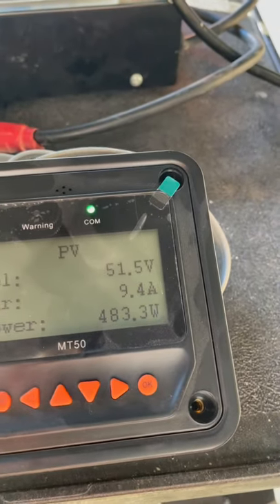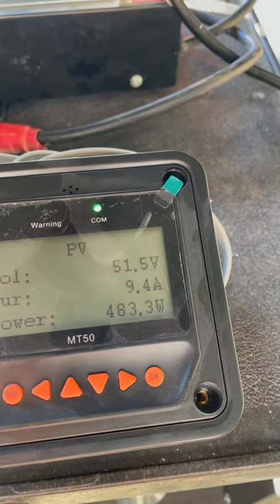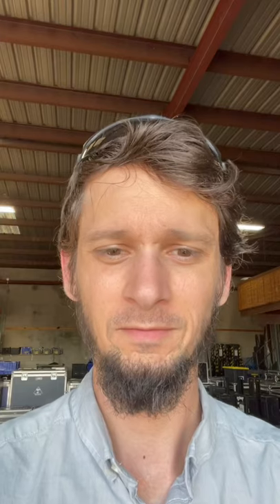West Facing Solar Panels